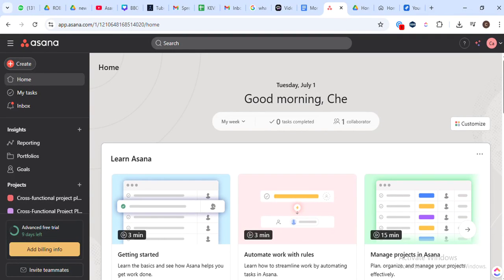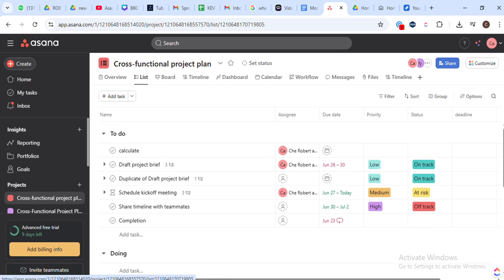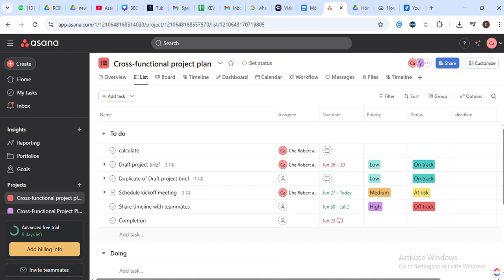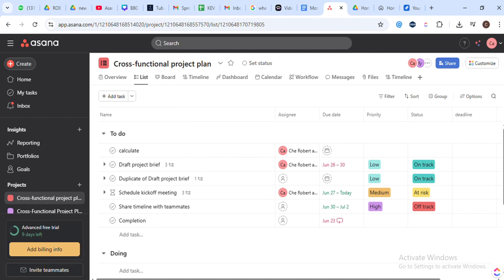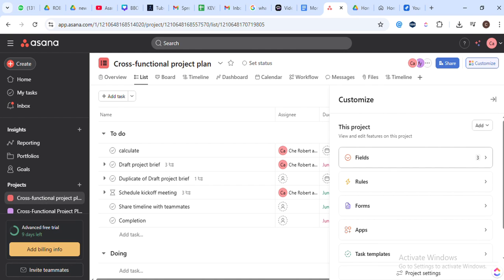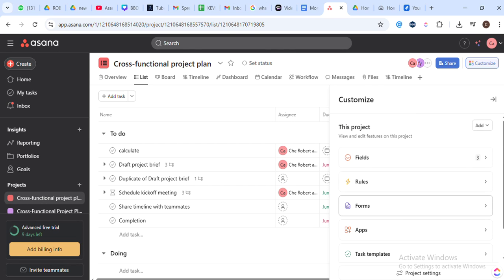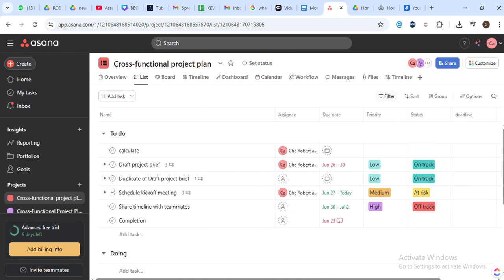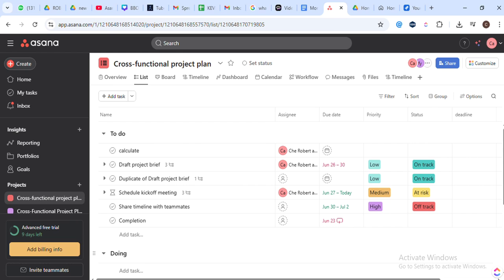How To Perform Customizing Task Views By Projects On ASANA(Complete 2025 Guide)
Welcome to this comprehensive How To Perform Customizing Task Views By Projects On ASANA(Complete 2025 Guide) tutorial! In this detailed guide, I'll walk you through everything you need to know about How To Perform Customizing Task Views By Projects On ASANA(Complete 2025 Guide).

 What You'll Learn in This How To Perform Customizing Task Views By Projects On ASANA(Complete 2025 Guide) Tutorial:
• Complete step-by-step instructions for How To Perform Customizing Task Views By Projects On ASANA(Complete 2025 Guide)

Whether you're a complete beginner or looking to improve your skills, this How To Perform Customizing Task Views By Projects On ASANA(Complete 2025 Guide) tutorial covers everything from basic concepts to advanced strategies. I've designed this guide to be easy to follow, practical, and immediately actionable.

 Why This How To Perform Customizing Task Views By Projects On ASANA(Complete 2025 Guide) Tutorial is Different:

 Perfect for:
• Beginners who want to learn How To Perform Customizing Task Views By Projects On ASANA(Complete 2025 Guide) from scratch

Don't forget to LIKE this video if it helped you learn How To Perform Customizing Task Views By Projects On ASANA(Complete 2025 Guide) and SUBSCRIBE for more in-depth tutorials like this one!

Questions? Drop them in the comments below! I read every comment and try to respond to as many as possible.

• Share with anyone who might benefit from learning How To Perform Customizing Task Views By Projects On ASANA(Complete 2025 Guide)